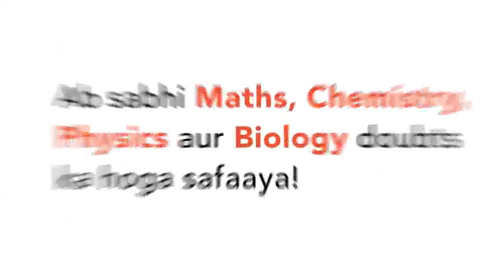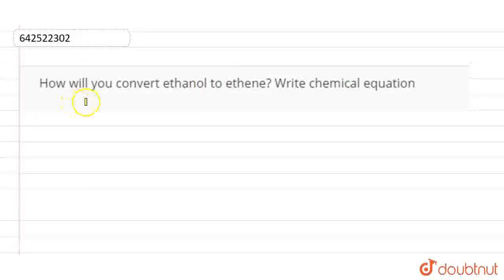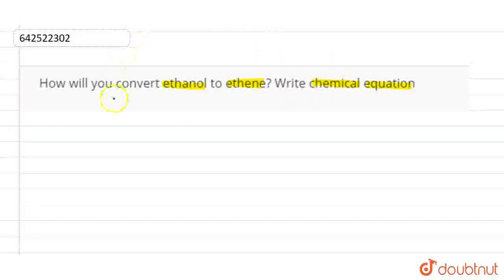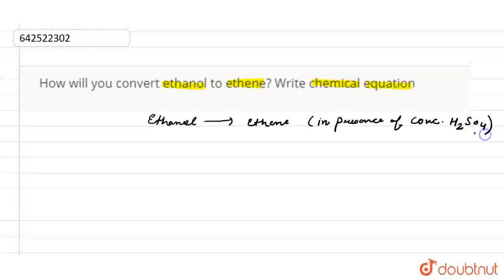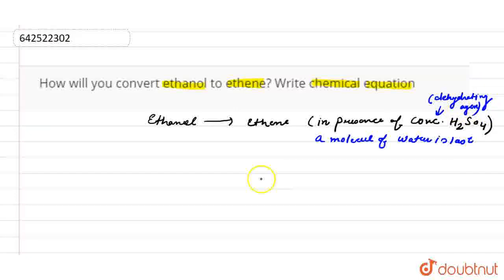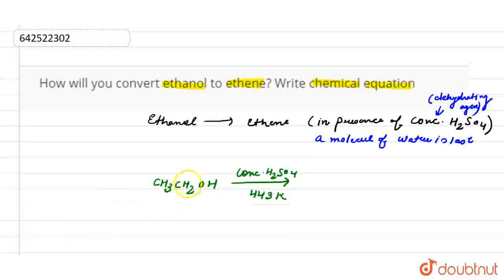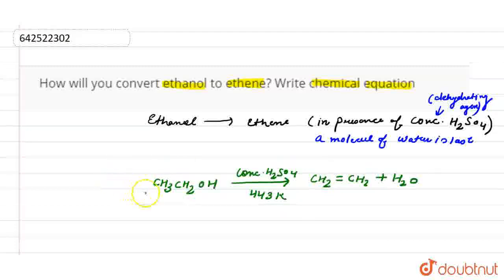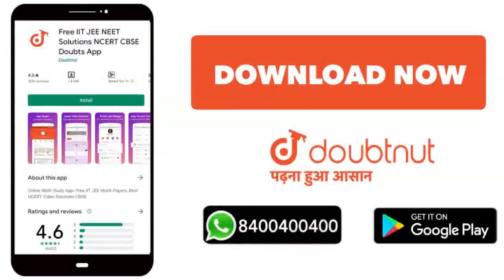How will you convert ethanol to ethene? Write chemical equation | CLASS 12 | XII BOARDS | CHEMIS...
How will you convert ethanol to ethene? Write chemical equation
Class: 12
Subject: CHEMISTRY
Chapter: XII BOARDS
Board:CBSE

👉 Have Any Query? Ask Us.